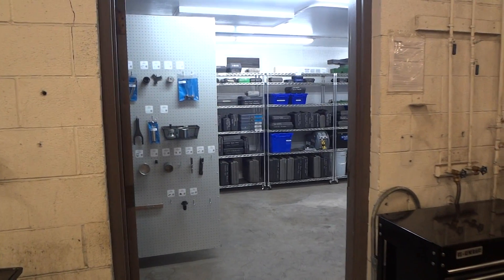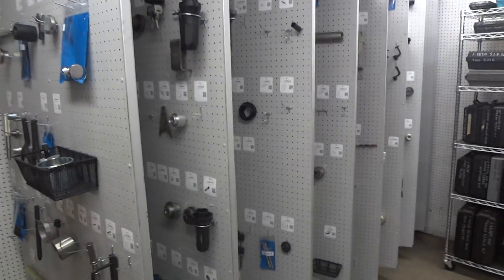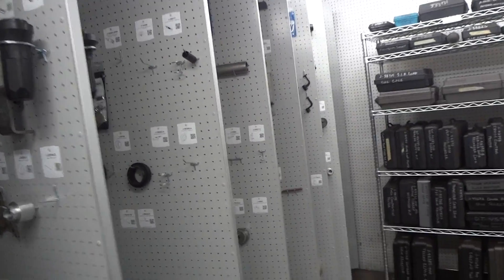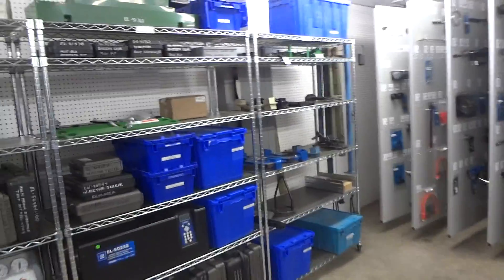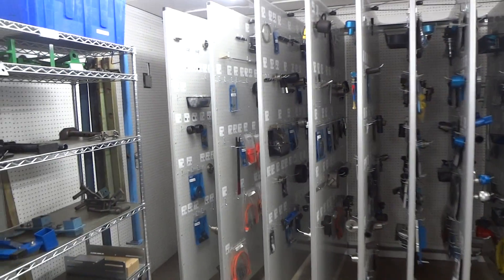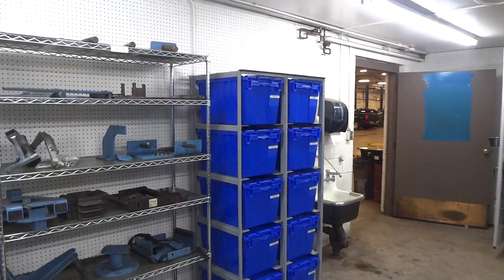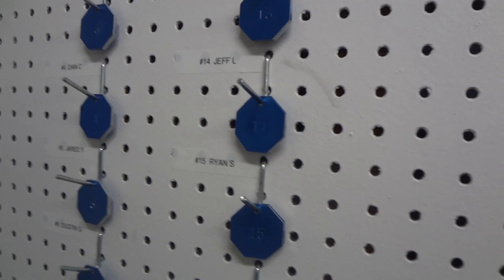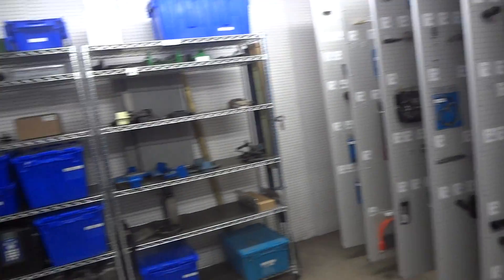MARK WAHLBERG CHEVY COLUMBUS OH (AFTER T.O.S)